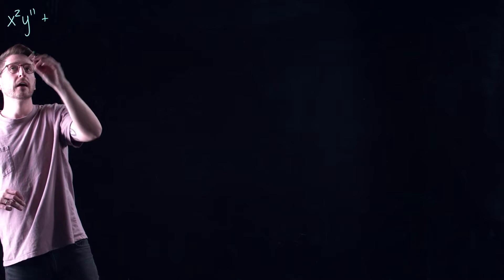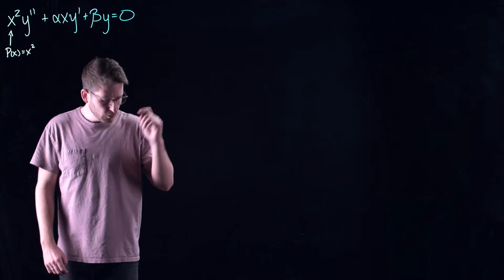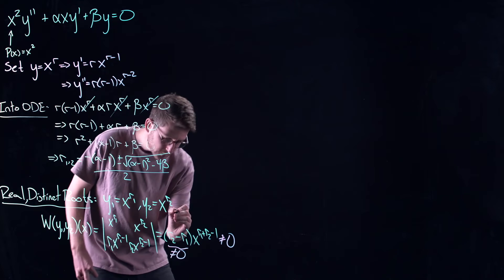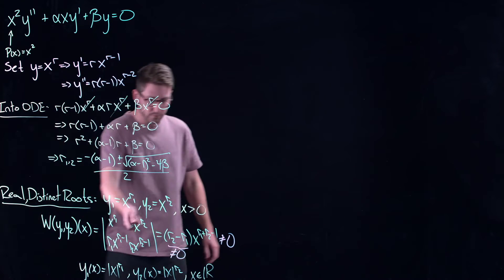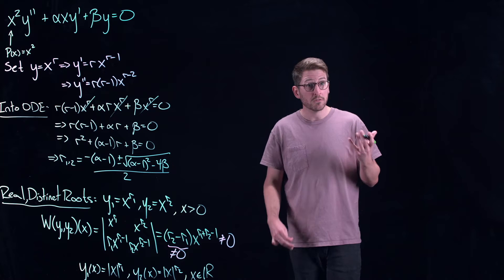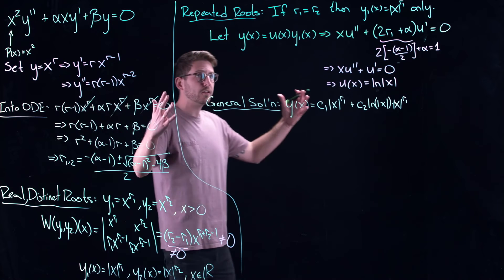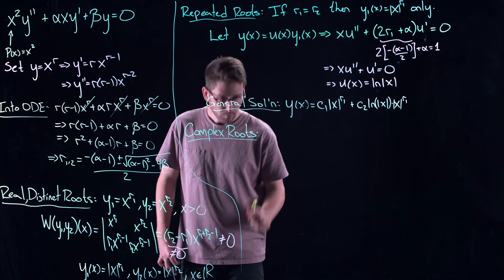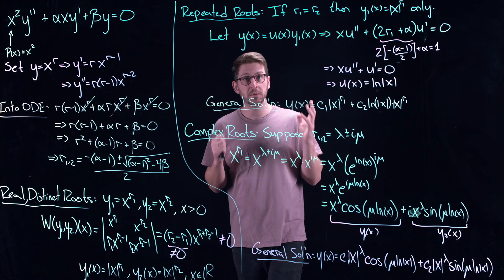Euler Equations - Ordinary Differential Equations | Lecture 27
So far we have discussed series solutions centred about a regular point. In this lecture we turn to a simple class of ODEs that exhibit a singular point. This class of equations is called Euler equations, named after the Swiss mathematician Leonhard Euler. Similar to linear ODEs with constant coefficients, we show that Euler equations have characteristic equations associated to them whose roots lead to the solutions. We discuss the three cases of distinct real roots, repeated roots, and complex roots to see what the resulting solutions look like.